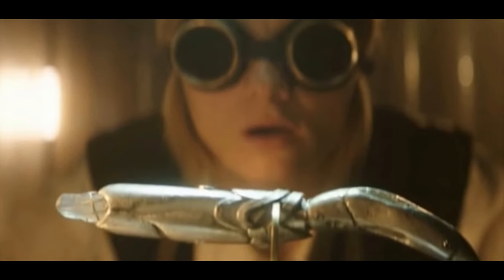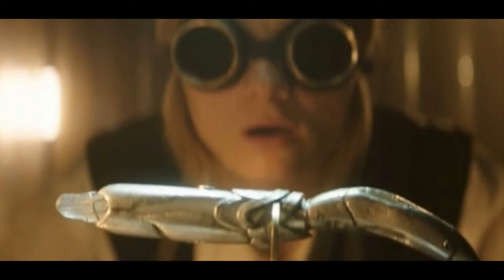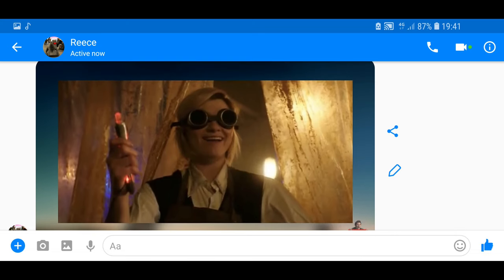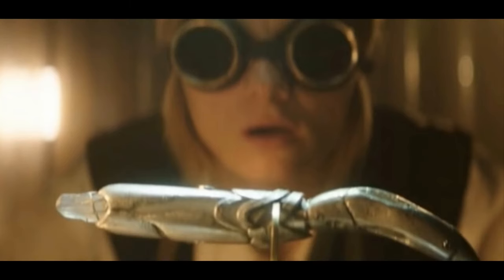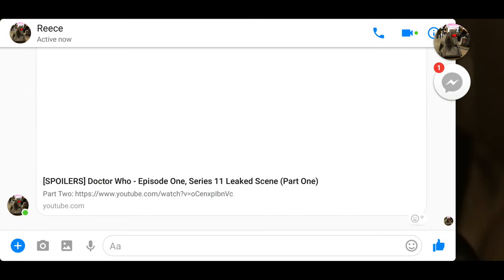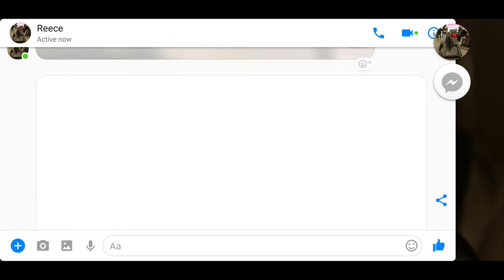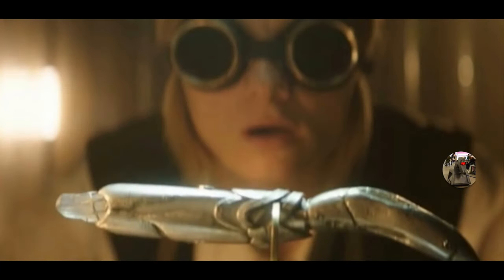The new Sonic Screwdriver sucks and I will not change my mind on it